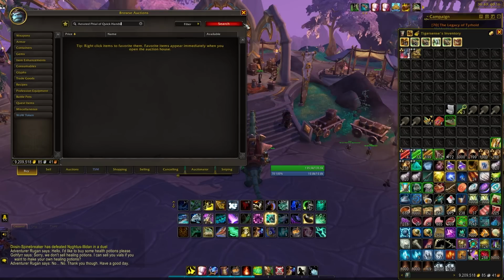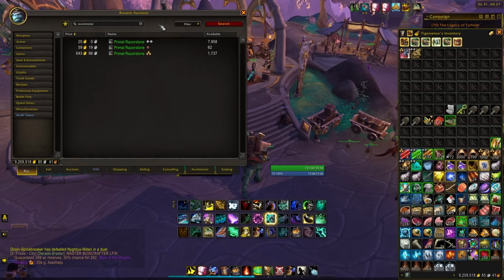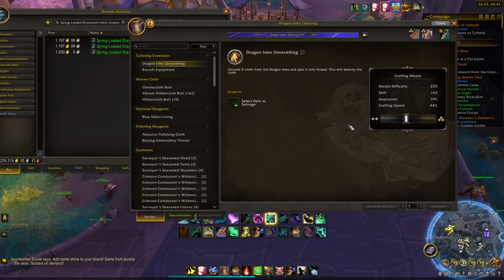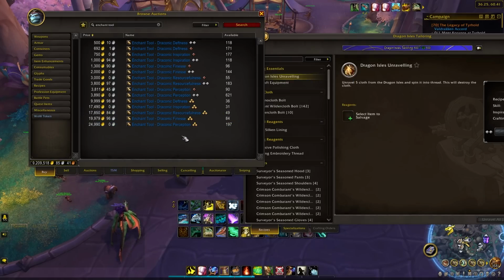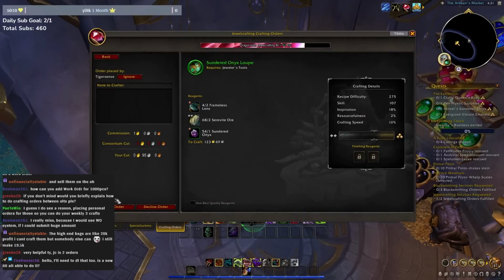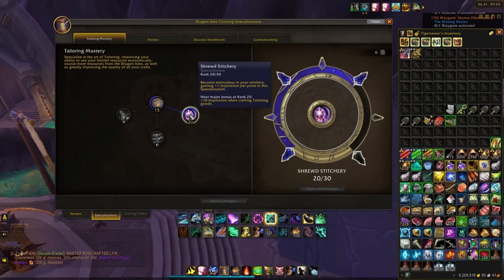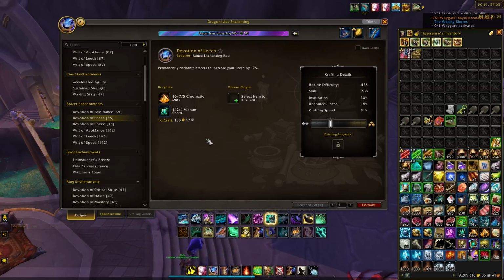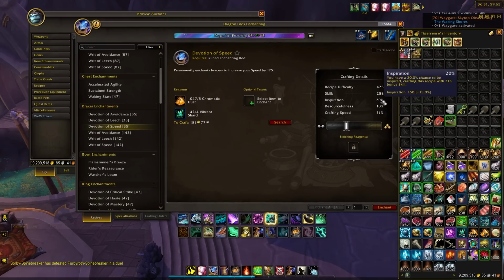Improve your Daily Profits & Gold with these Simple Tips! | Dragonflight | WoW Gold Making Guide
This video goes over a handful of helpful tips that all goldmakers should know. We talk about helpful items to increase your crafting speeds and overall profit, how to complete your weekly quests easily, profession equipment, Specializations and even talk about Inspiration!

0:00 Intro
0:36 Items for Crafters
2:47 Items for Gatherers
4:12 Items for Farmers
4:54 Profession Equipment Quality
6:20 Profession Tool Enchants
6:55 Level Disclaimer!
7:54 Completing Work Orders
9:00 Generic Specialization Trees
10:51 Inspiration Trait Explanation
11:40 Profit Example
14:51 2 Helpful Addons
16:02 Final Thoughts
16:34 Outro